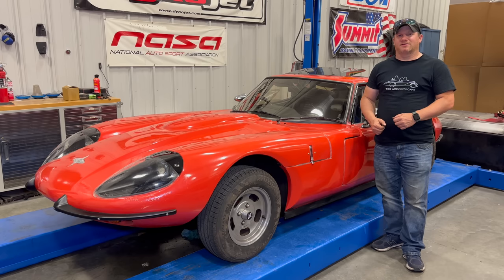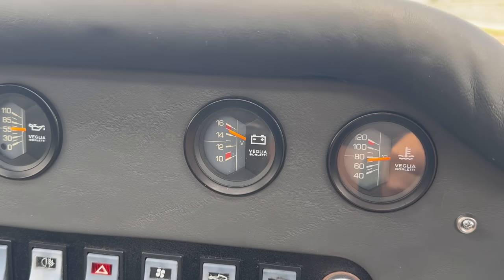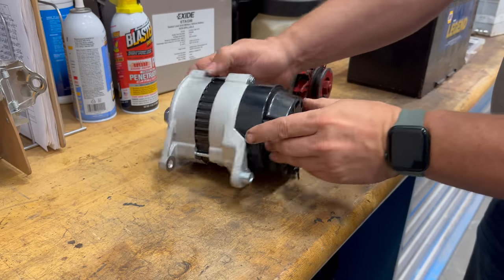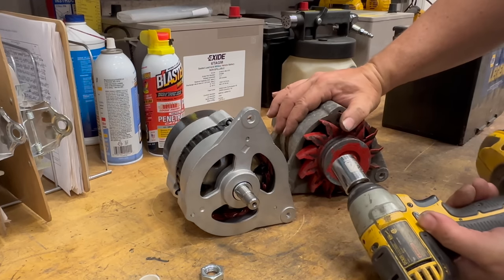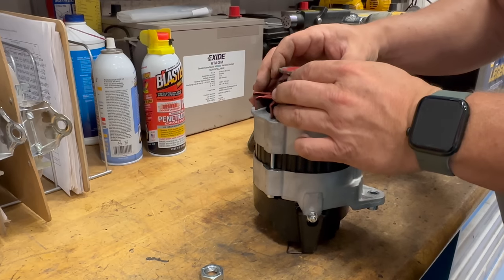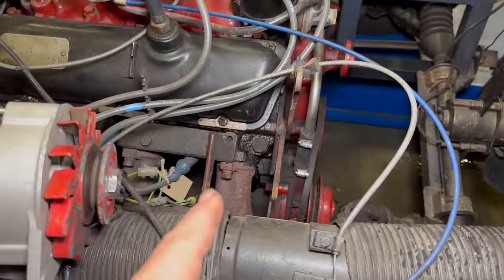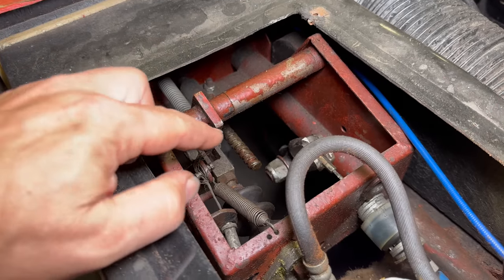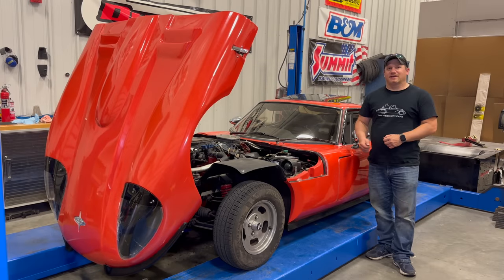Fixing My 3 Liter Marcos GT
Today I replace the alternator in my  3 Liter Ford Essex V6 powered Marcos GT and take a look at the pedal screw drive.